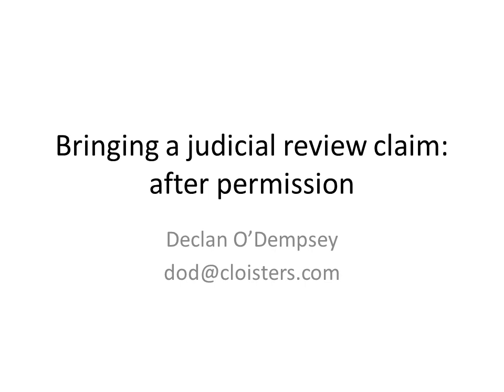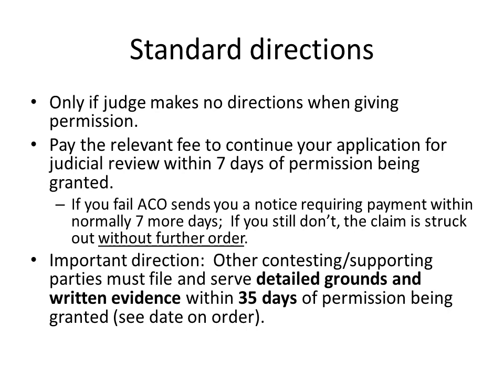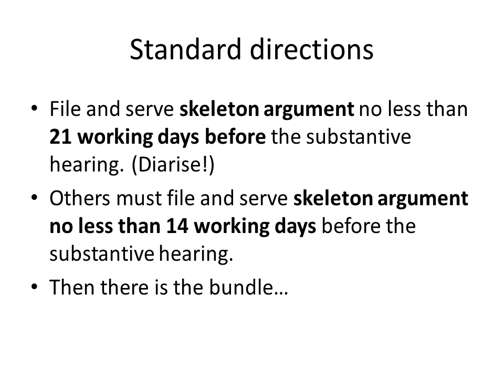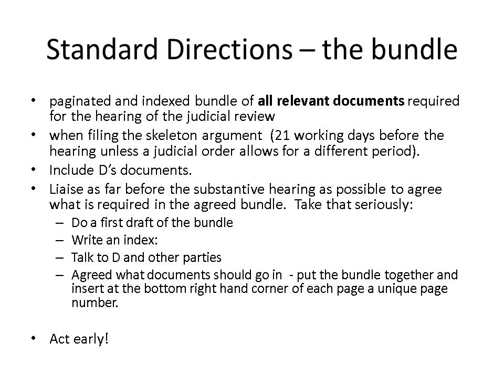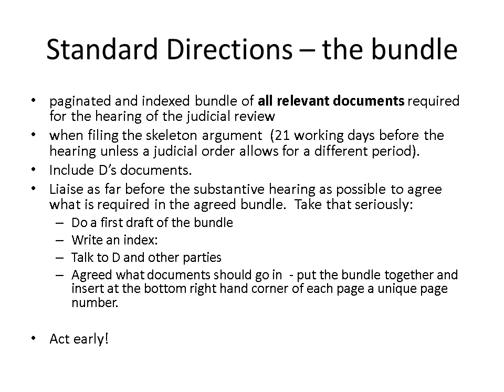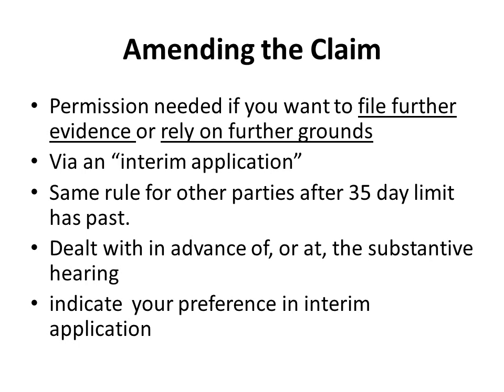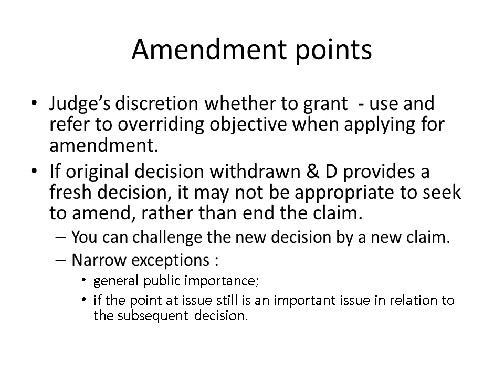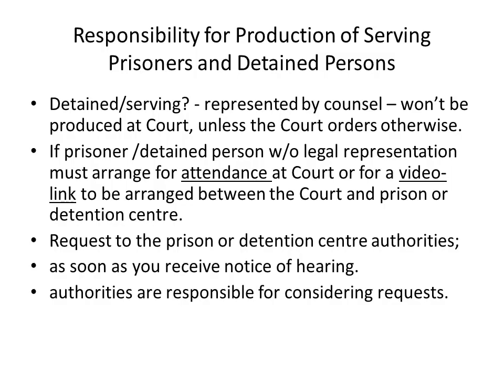Bringing a judicial review claim after permission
This talk deals with what you need to do after you have been granted permission to proceed with your claim for judicial review in the UK Administrative Courts, by going through the Administrative Court's Guide to Judicial review of 2016 (see talk 1 for link).  It deals with standard directions, how to go about compiling the bundle for the substantive hearing , amendments and the importance of talking to the other parties in your case.  It is offered as assistance for those representing themselves and not as legal advice, for which you should consult a barrister or solicitor.